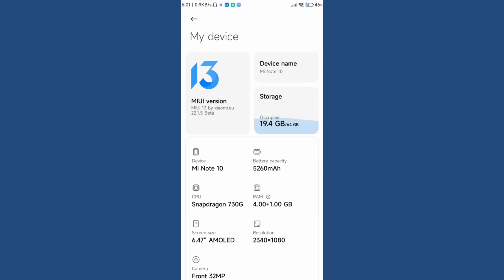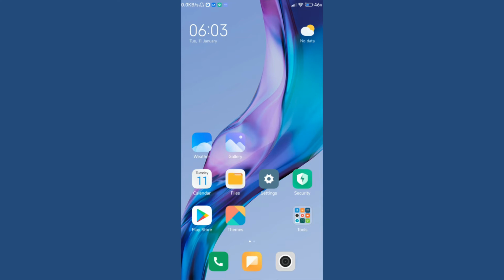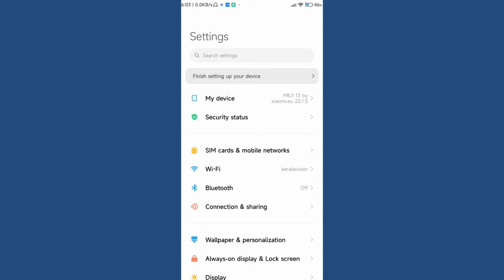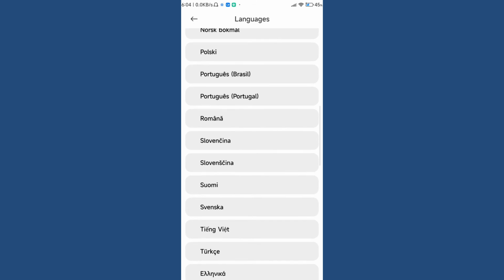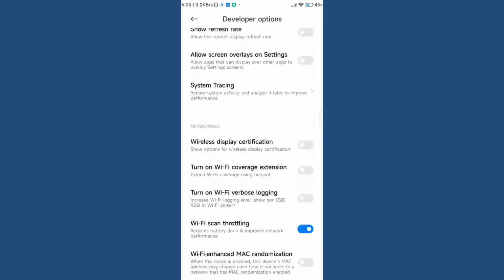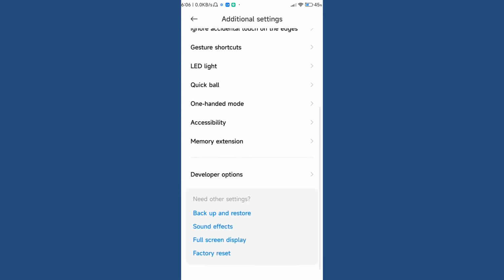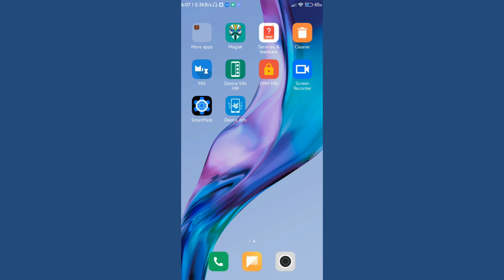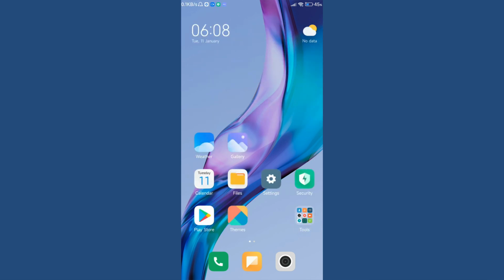MIUI 13 - Is it really worth ! - ROM Review | Redmi Note 5 Plus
Hello & Welcome back to Let's Tall by George,

In today's video we are going to review a rom called MIUI 13 Xiaomi.eu, Ported for Redmi Note 5 Vince.